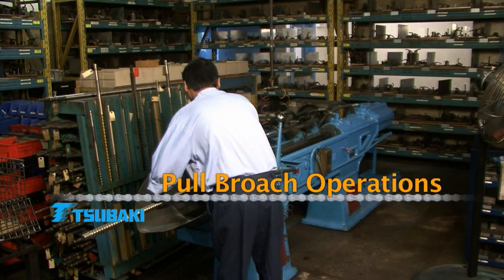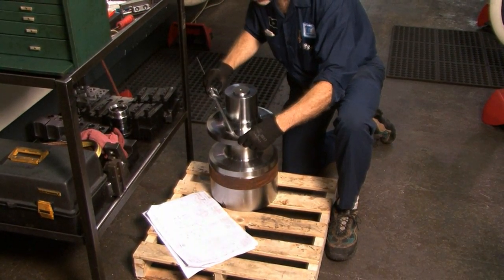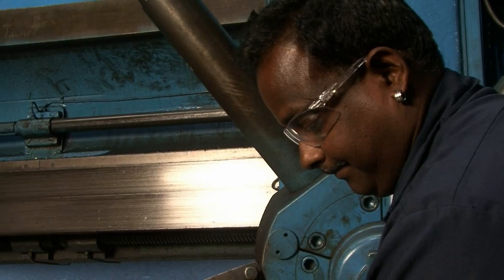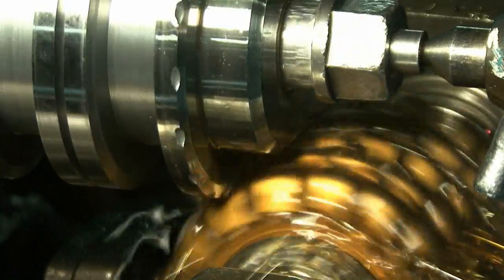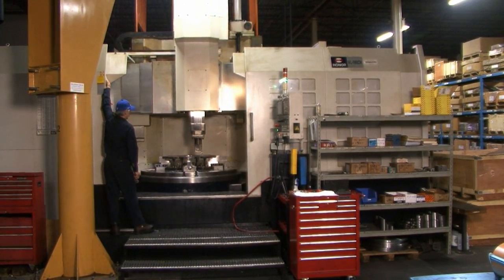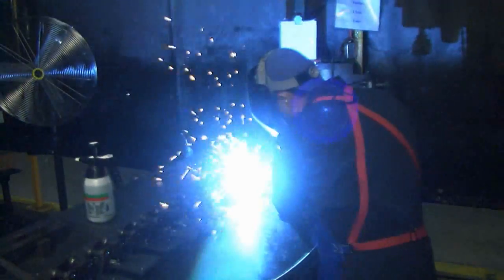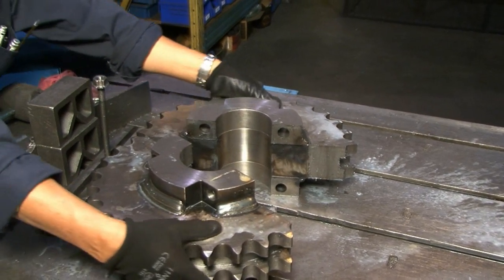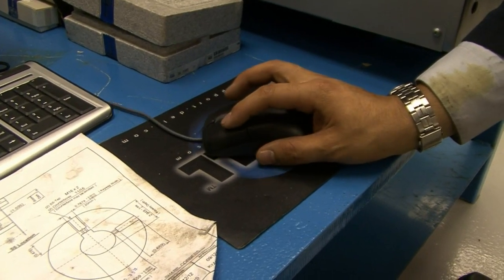Tsubaki of Canada Plant Tour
Learn how we turn our raw materials into your specified sprockets and chains. Take a tour with us as we show you our capabilities in making all of the products you require!

Now you can see what Tsubaki Canada is capable of in just 20 minutes right from the comfort of your own chair!